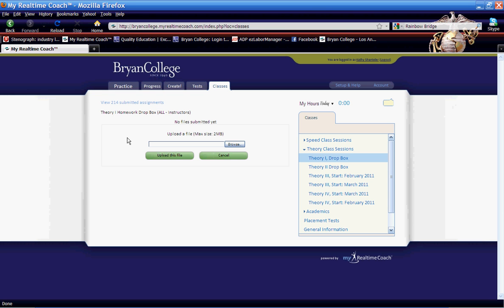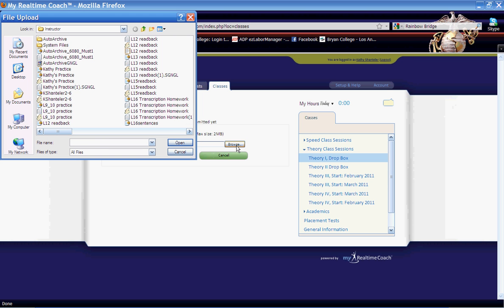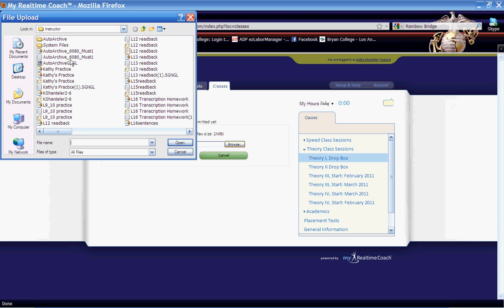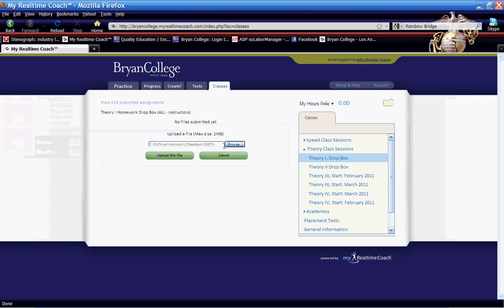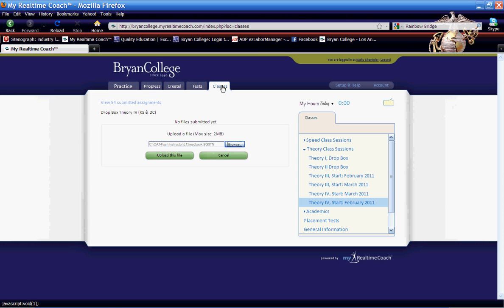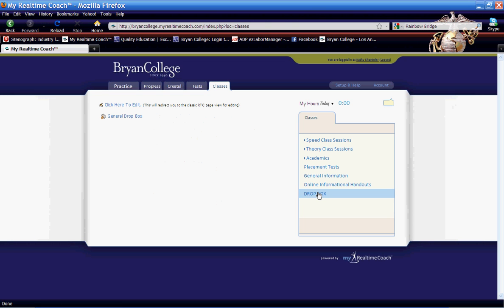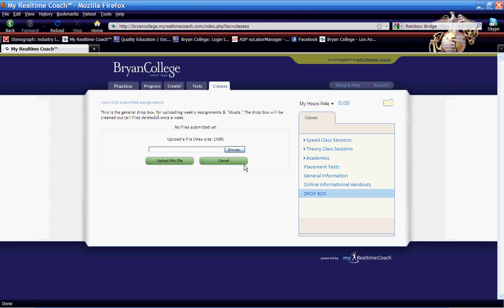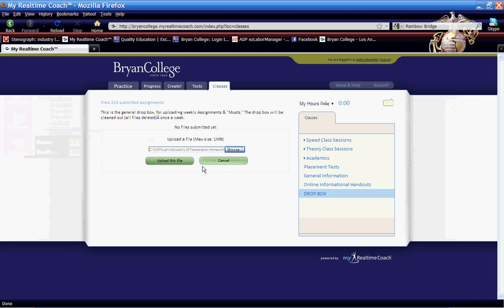Uploading to RTC Homework Dropbox -- Kathy Shanteler, CSR/CRI/CPE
This video shows Bryan College online Court Reporting students how to access the Dropbox on the Realtime Coach website for uploading of homework assignments and Musts.  This addresses drop boxes for all legs of Theory and the General Dropbox for speed students.